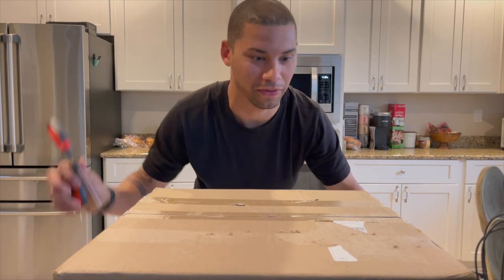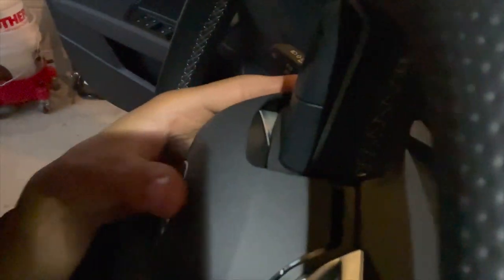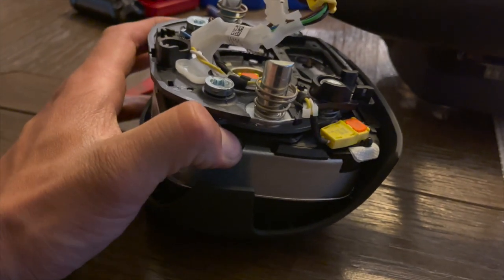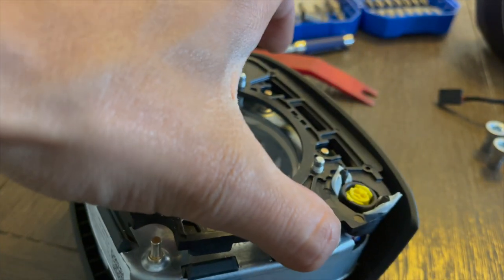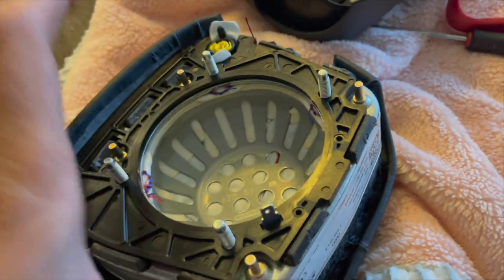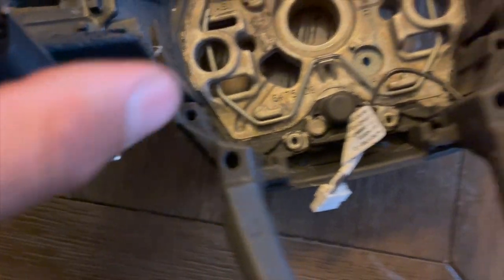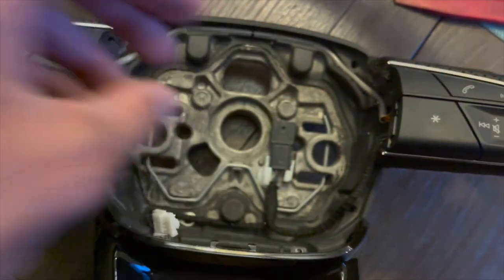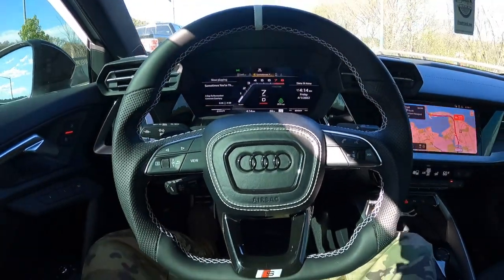Steering wheel upgrade! I didn't think it would be this great! | DIY airbag cover & wheel 8Y S3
!!!MERCH!:
Brycejordanproductions.com

Instagram.com/Br32yce
Facebook page for the channel (most responsive here)